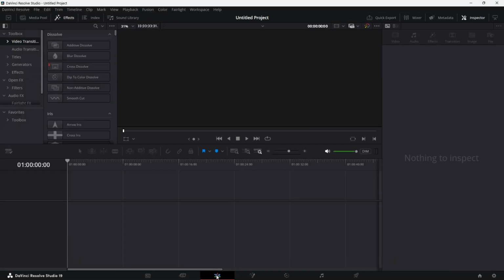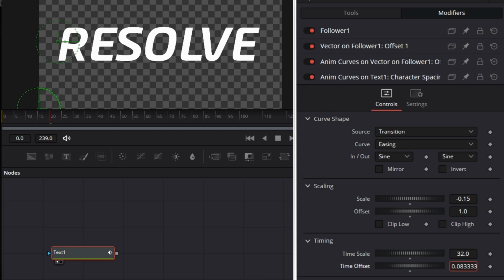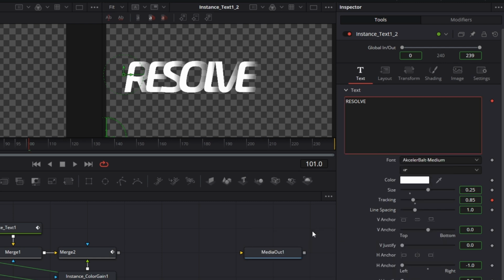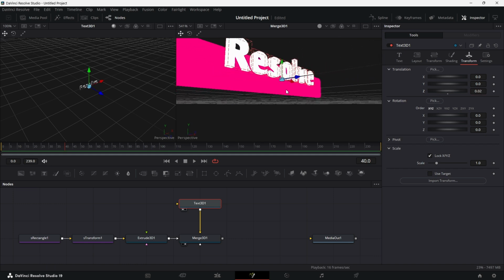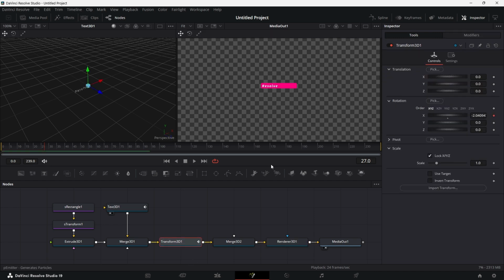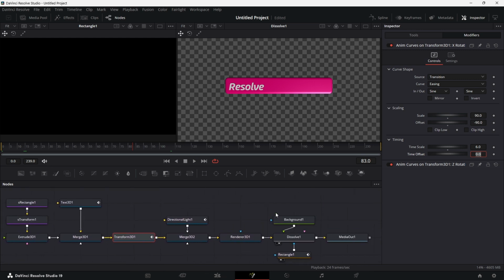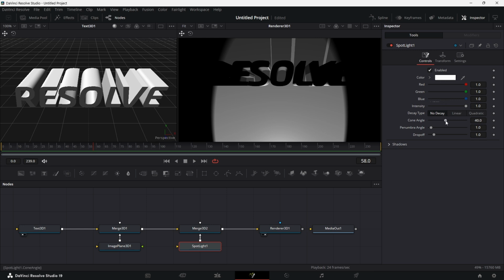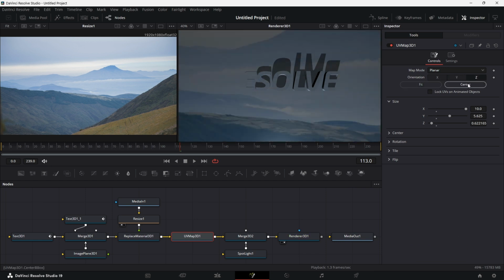3 Unique Text Effects | Davinci Resolve 19 | Free effects download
On this one I take you through how I create 3 unique text effects.

They are pretty simple to do with just a few tweaks here and there. I use Text plus, Text 3D and sRectangle nodes in most of these.

I had fun creating these.

I've also provided links below for your to download the templates for your use.

Timestamps
00:00 - 00:26 Intro
00:26 - 14:18 Text Effect 1
14:18 - 32:50 Text Effect 2
32:50 - 42:13 Text Effect 3
42:13 - 42:35 Outro

Link for setings file for the 3D world animation